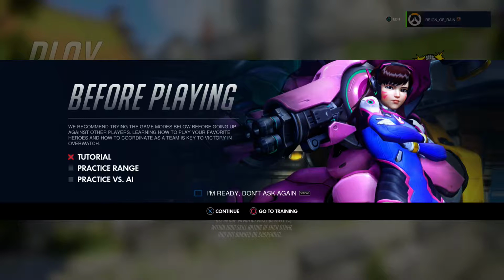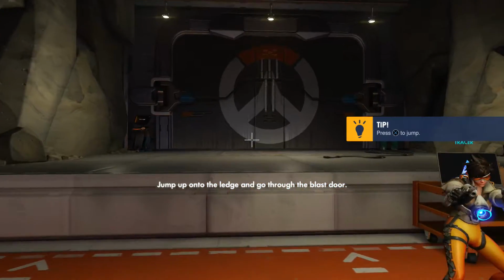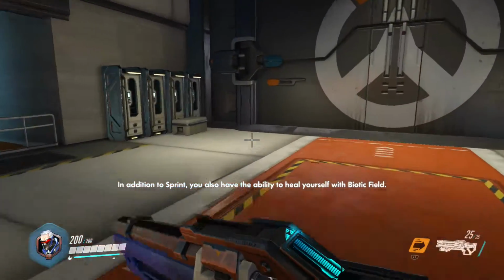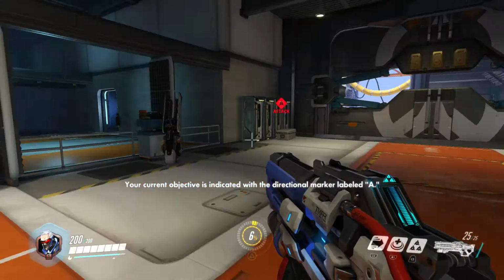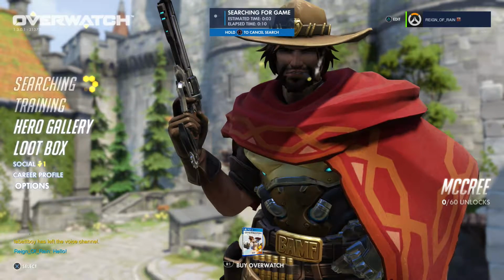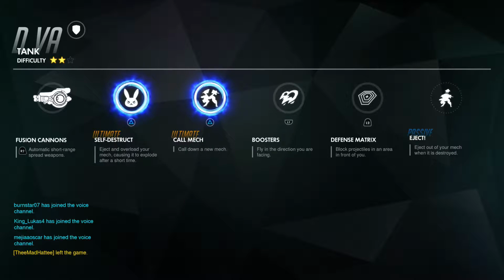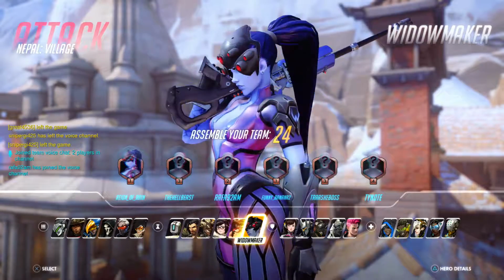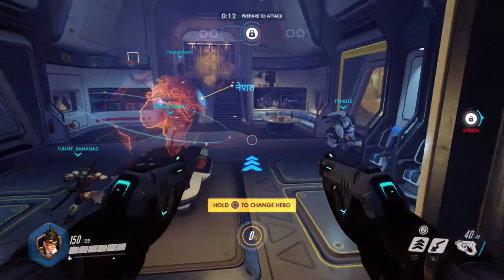Overwatch: Origins Edition (PS4) | Free weekend Live Commentary Gameplay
This is my return to youtube uploading with a live commentary of the PS4 version of Overwatch: origins edition during it's free weekend promotion.